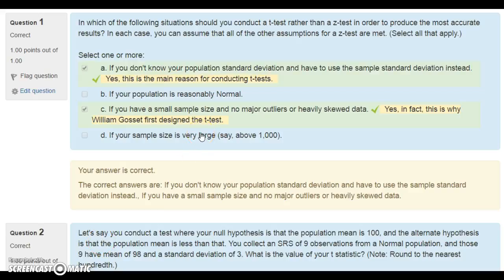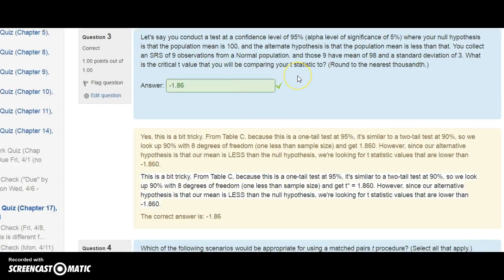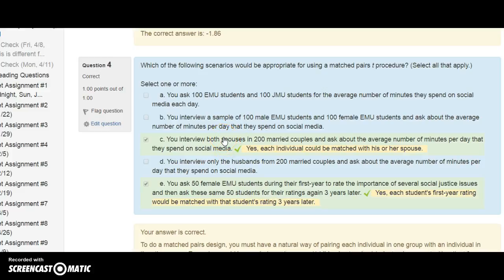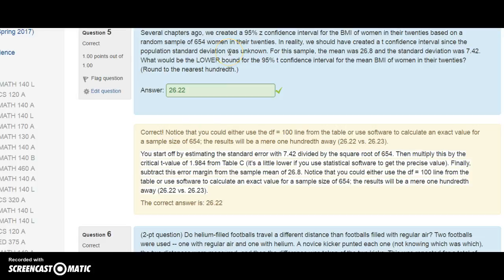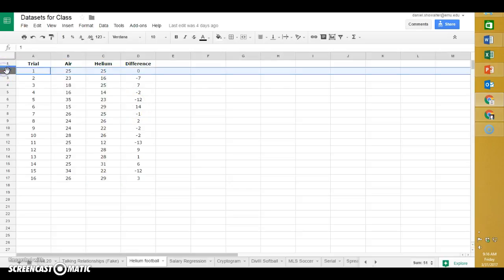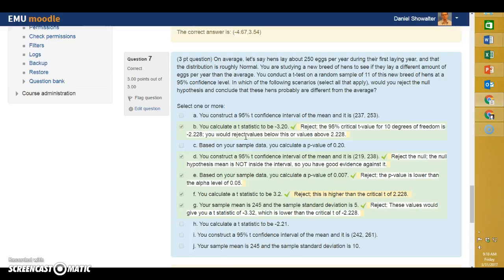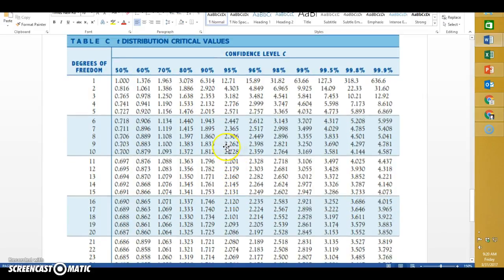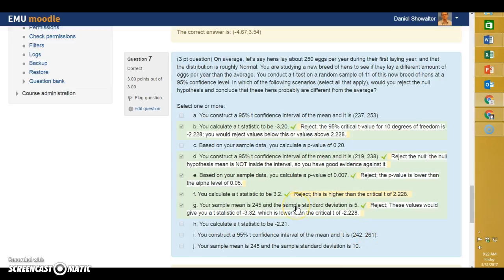Chapter 17 Practice Quiz